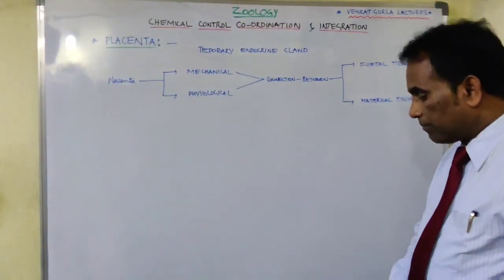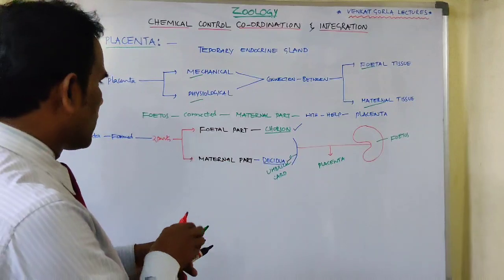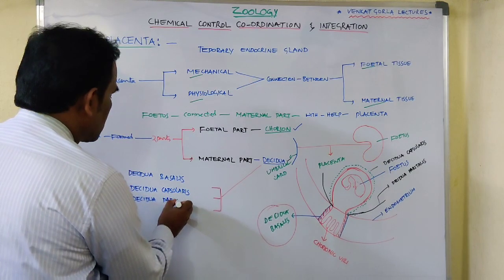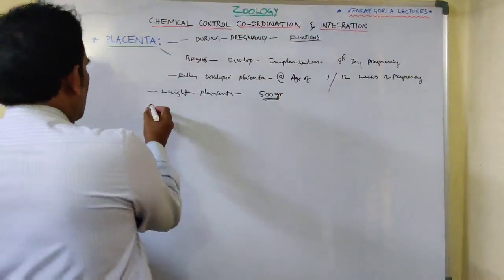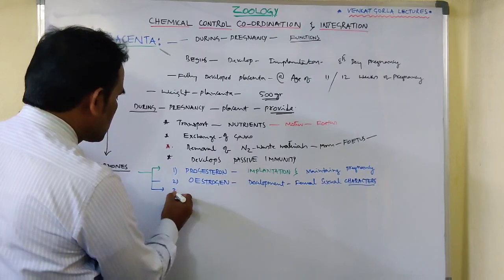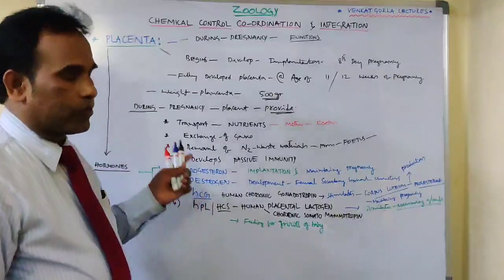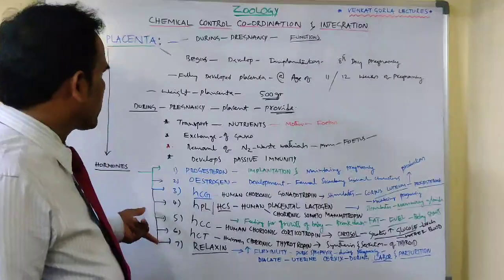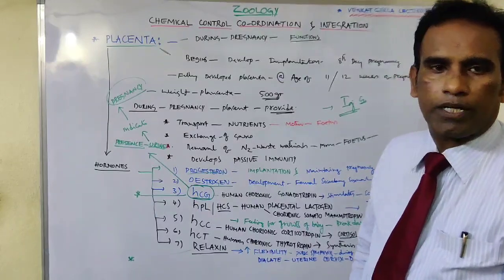Placenta - Endocrine Gland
Temporary endocrine gland Foetal part Maternal part Chorion Decidua HCG HPL HCC HCT # Rerlaxin.